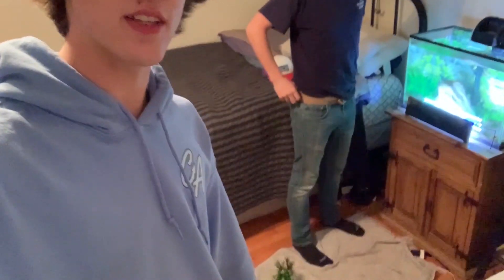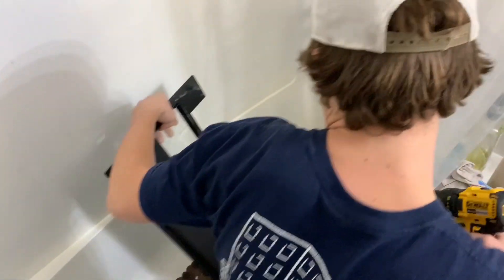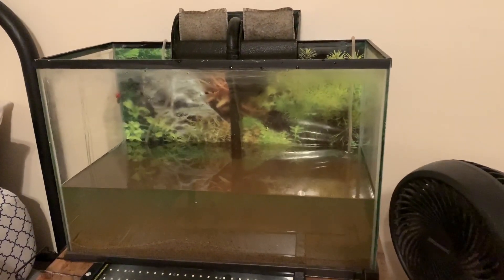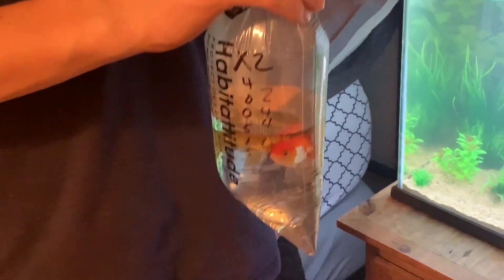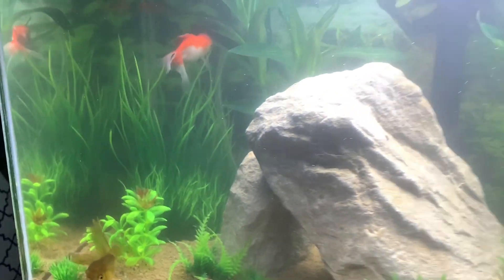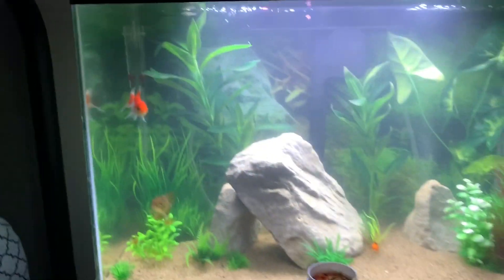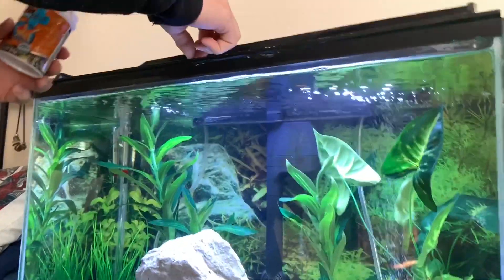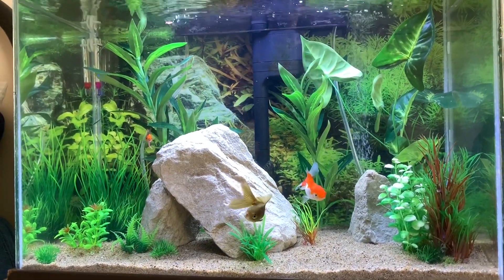NEW FISH For *GOLDFISH-ONLY* Aquarium!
In this video, Myles and I clean his 20 gallon aquarium, and then buy 2 new goldfish for it.